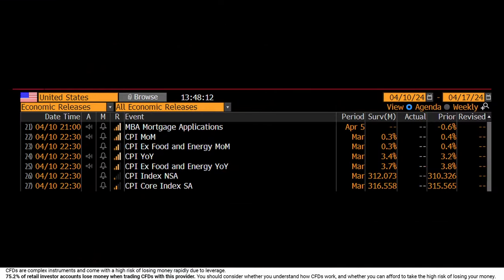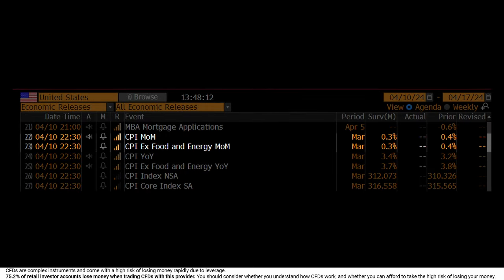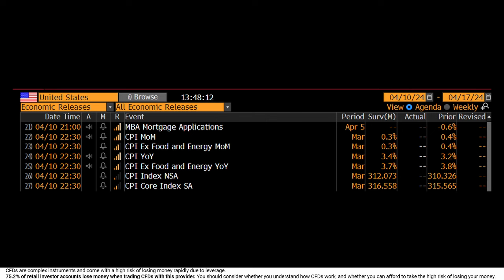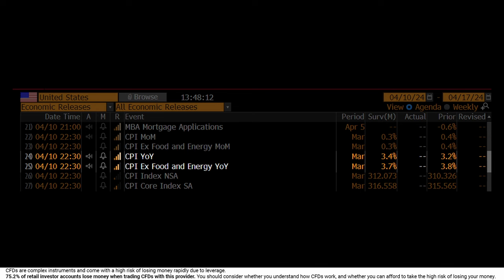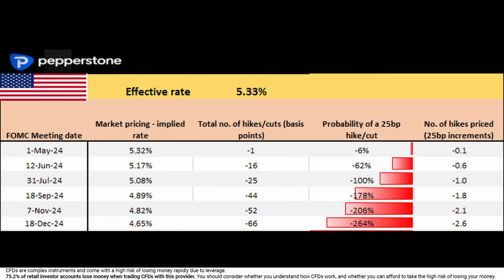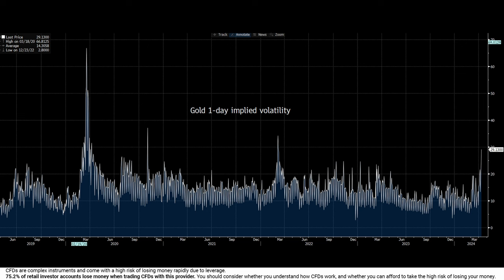US CPI preview - a traders' guide for the marquee event risk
This content is not intended for a UK audience. CFDs are complex instruments and come with a high risk of losing money rapidly due to leverage. 75.2% of retail investor accounts lose money when trading CFDs with this provider. You should consider whether you understand how CFDs work, and whether you can afford to take the high risk of losing your money.

The US CPI print is THE marquee risk event that everyone is watching. Its print dictate moves in all the key financial markets the world over, and our Head of Research looks at what markets are currently pricing in, and which key markets traders need to keep an eye on.

🐦Follow us on X/Twitter to keep up to date with market news, access expert commentary, analysis and more from our global market analysts